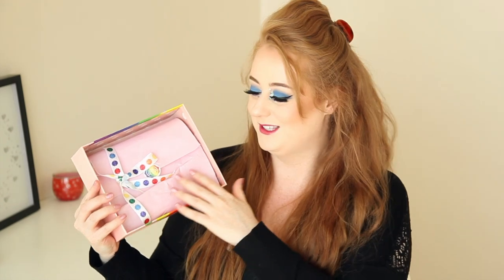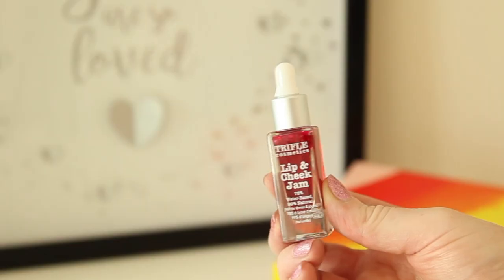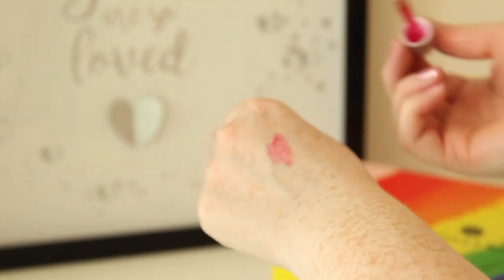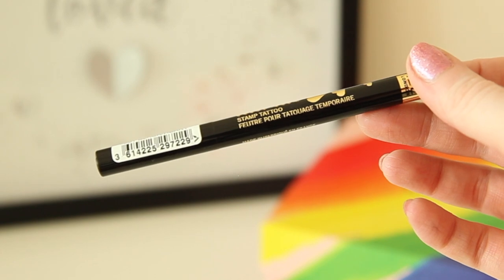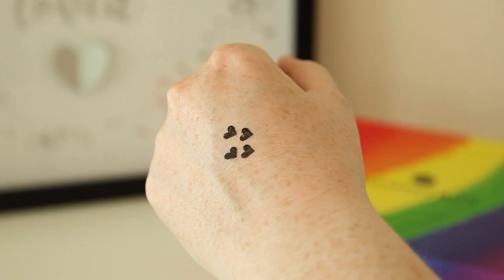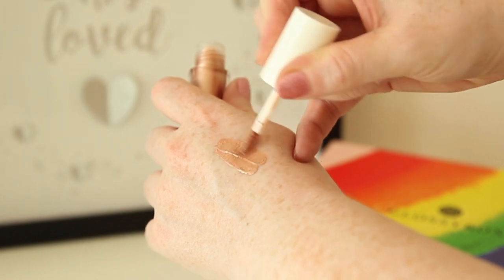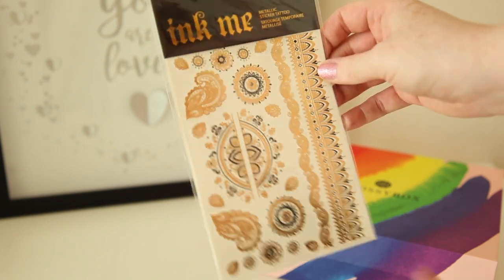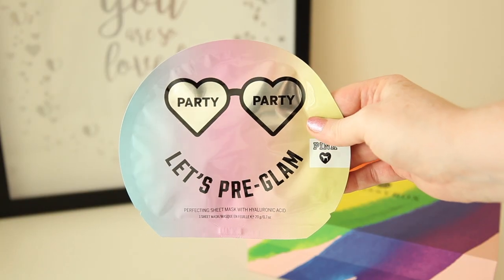Pride Edition Glossybox Unboxing | August 2018 | Rachael Divers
Welcome to my new video beauties! I hope that you enjoy. Today it's all about Pride! It's time to celebrate everybody, spread love and radiate happiness! Today I decided on a crazy, sparkly makeup look to match the Pride mood.

I have a special 10% off code for the glitter I'm wearing if you'd like to get hold of some for yourself - please see the info below for my links and where to find me outside of YouTube.

Love,
Rachael xoxo

COME CHAT TO ME!